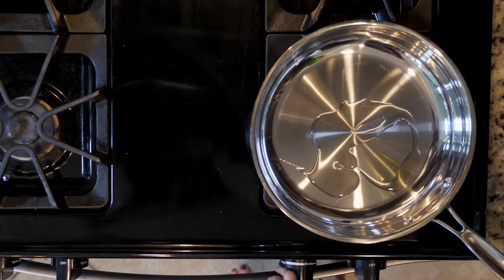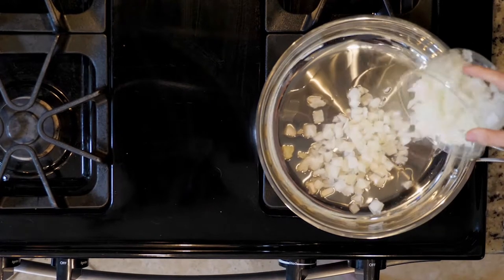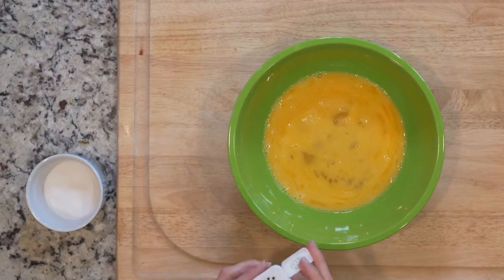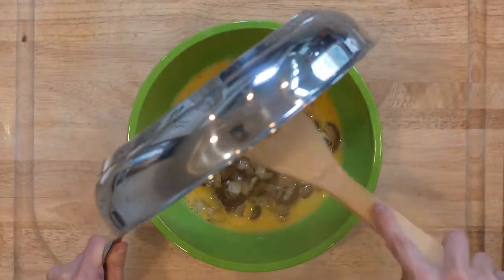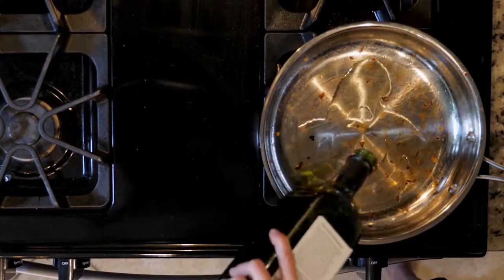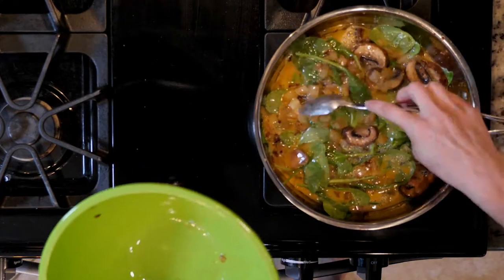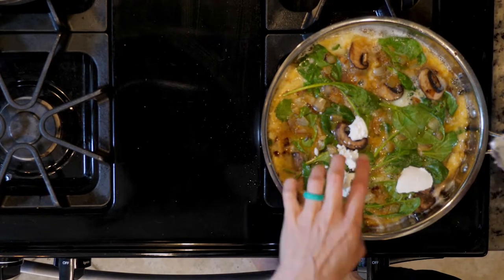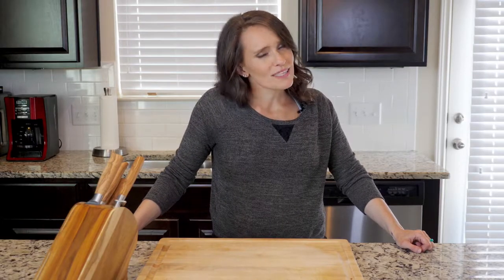WI 17 BETA FrittataSpinachMushroomsOnions